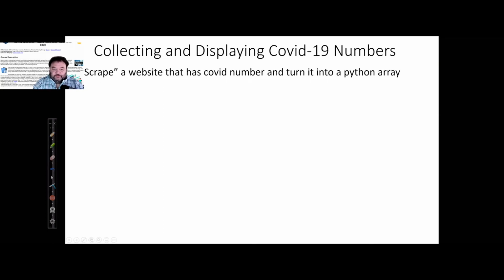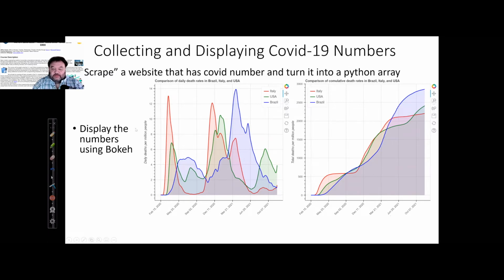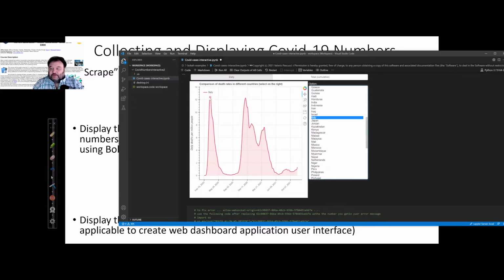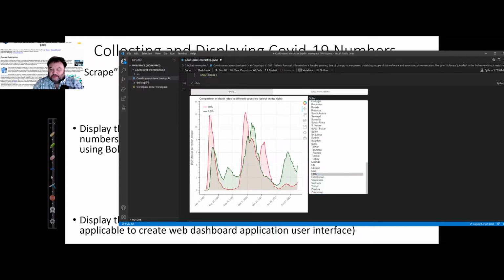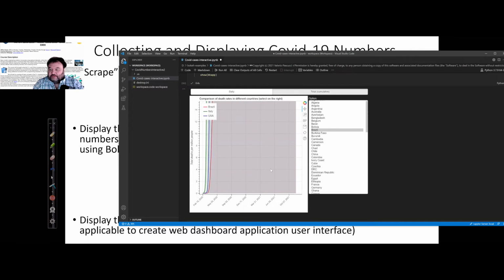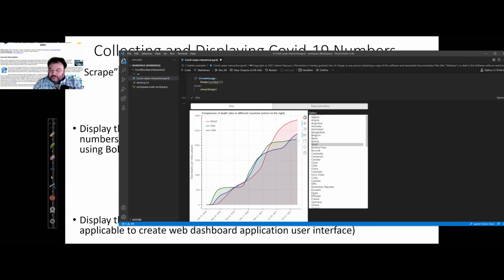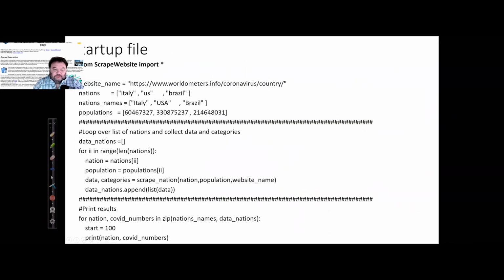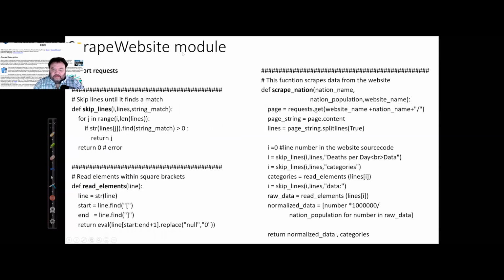025 P4E Python Bokeh Part 1